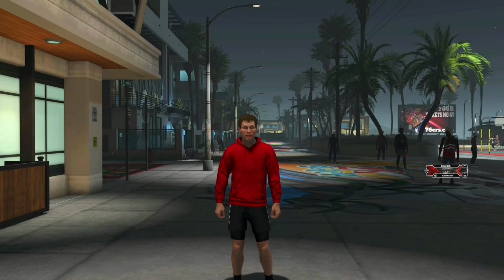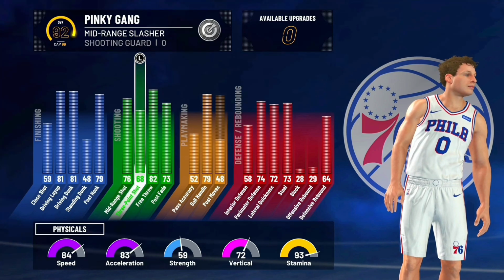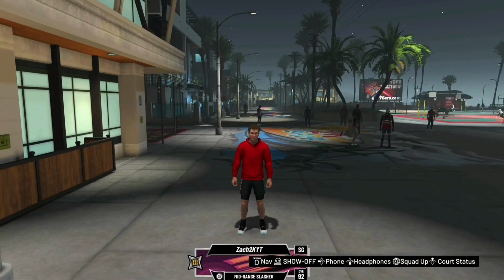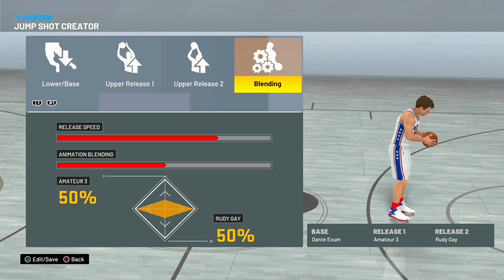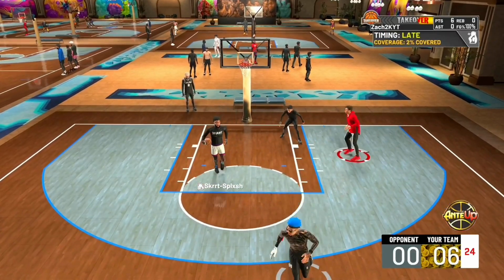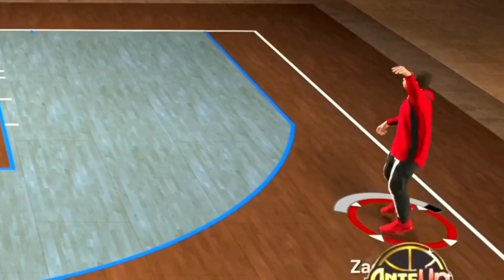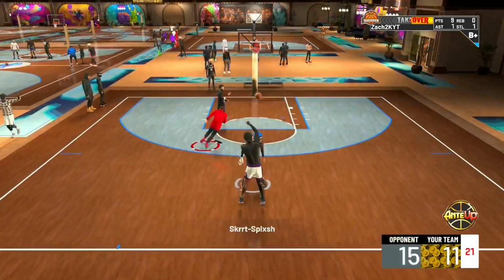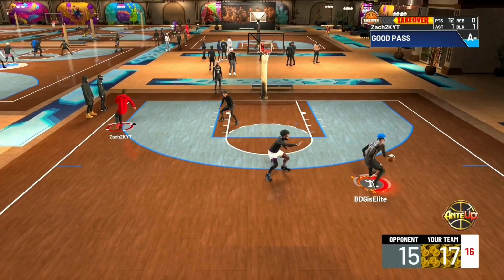*NEW* BEST JUMPSHOT For LOW Shooting Builds on NBA 2K21 Current Gen... BEST Spot Up JUMPSHOT!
In today’s vid I show you guys the jumpshot I’ve been using to consistently green with a 68 3PT rating...